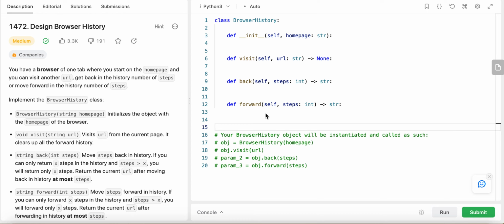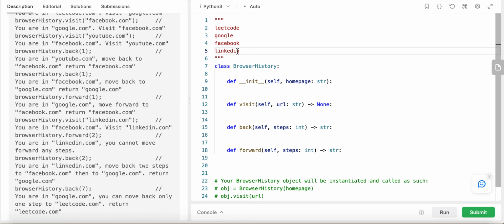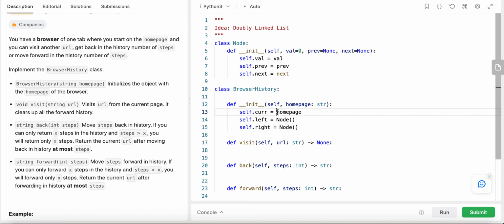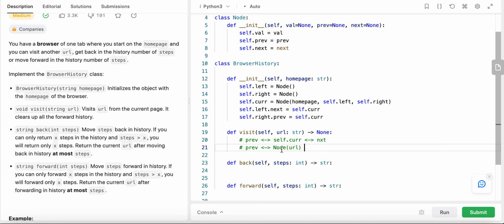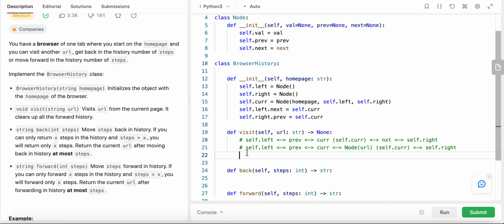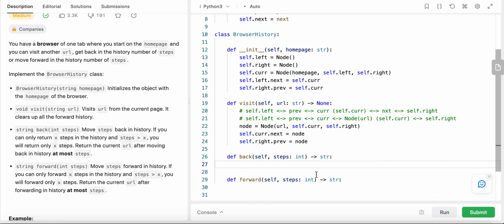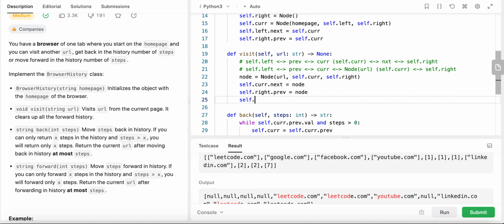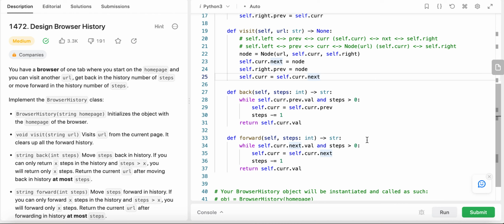Design Browser History - Leetcode 1472 - Linked List - Python